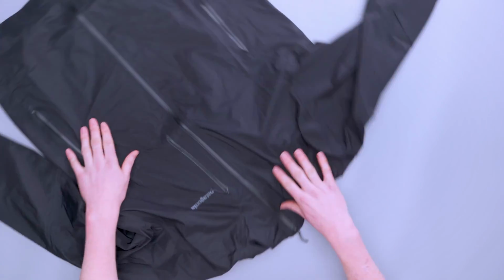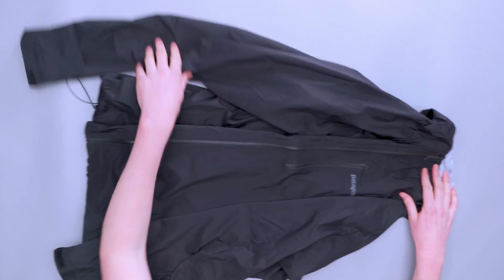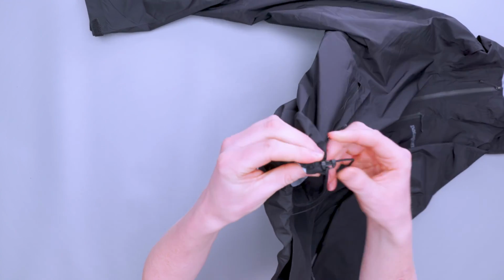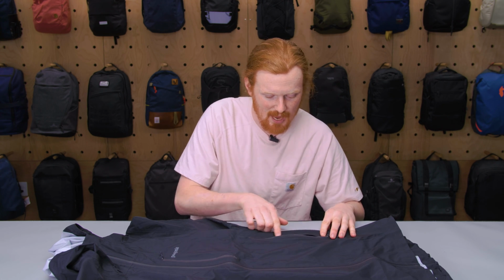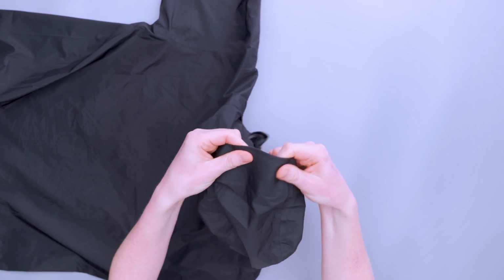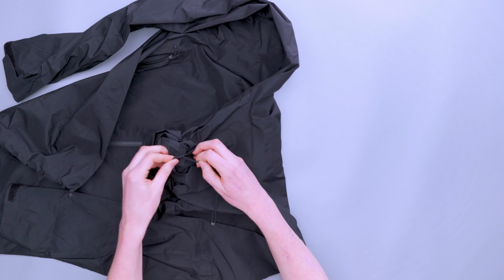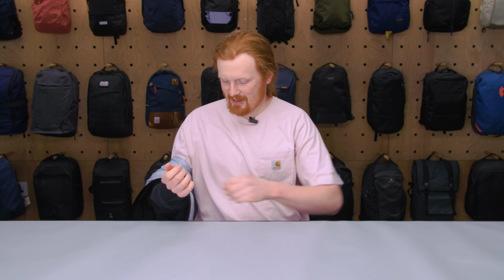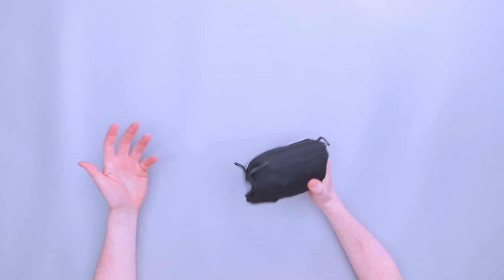Patagonia Storm10 Jacket Review (2 Weeks of Use)